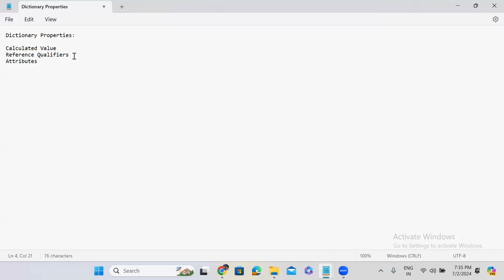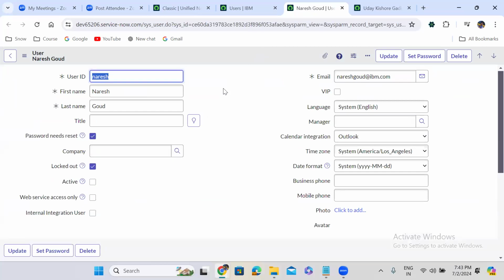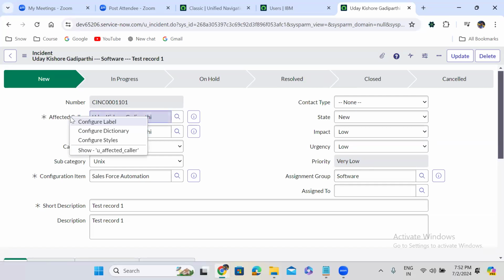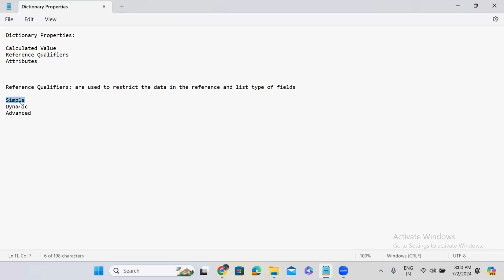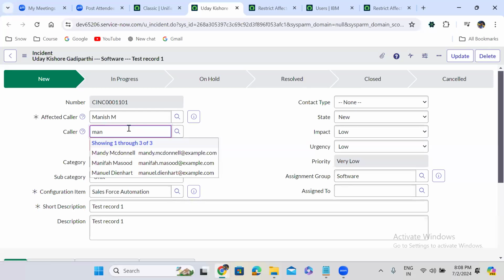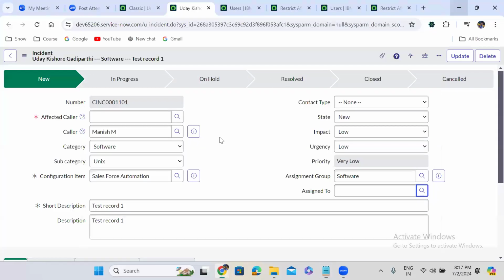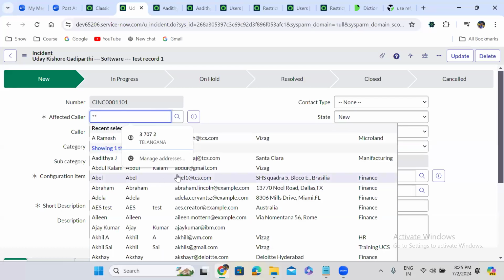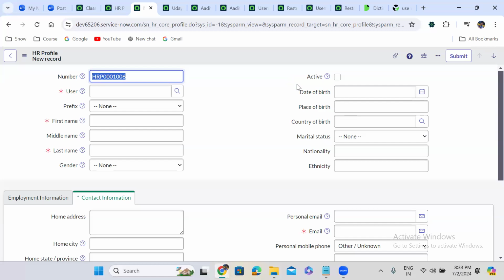Service Now Dictionary Properties explained in detail by Uday Gadiparthi.Contact us at 6304422358